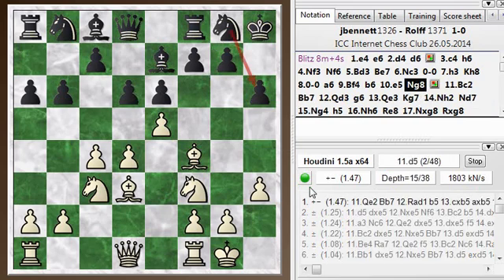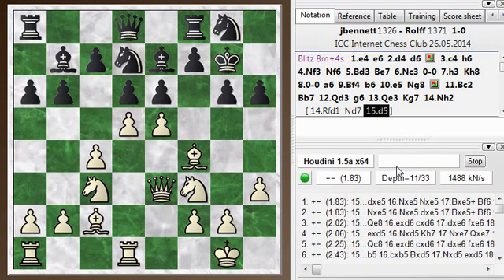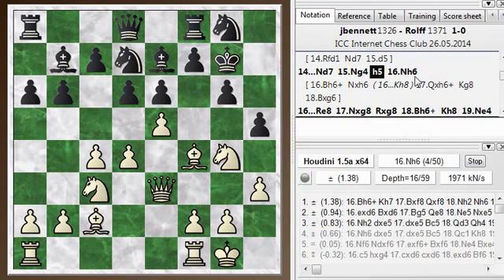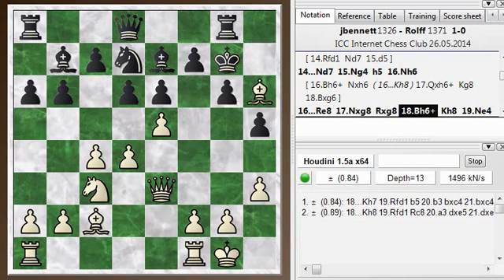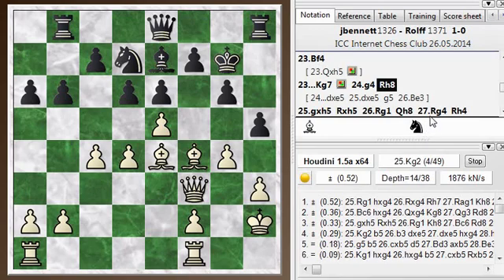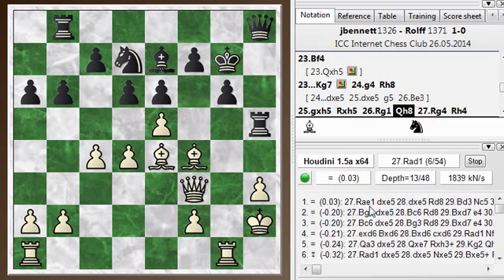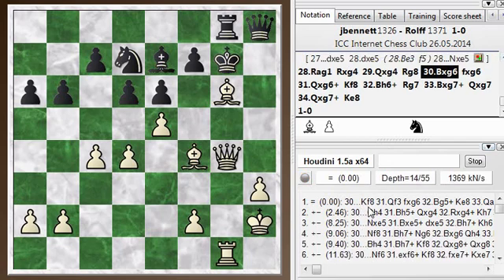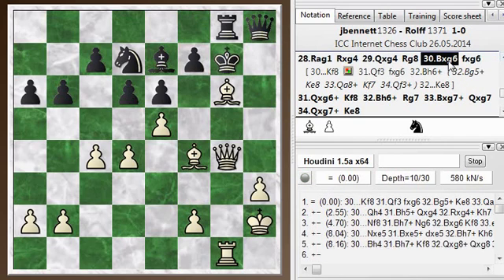Blitz chess postmortem #275: Lengfellner system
The postmortem reveals that what appeared on the surface to be a smooth attack had a number of flaws.  I was fortunate that my opponent didn't find these counter-attacking moves.